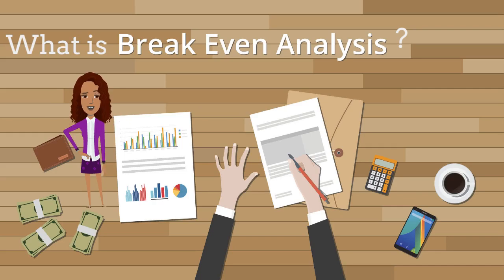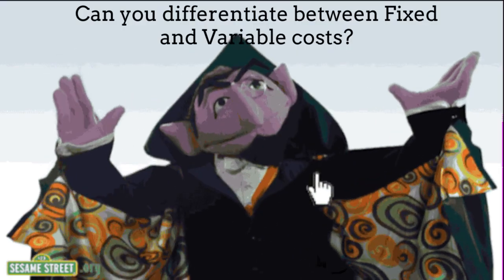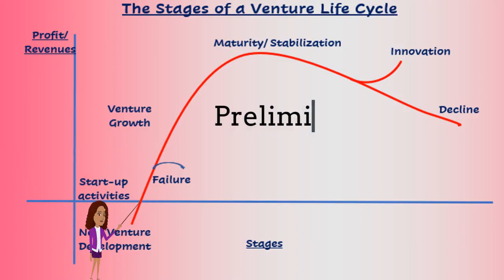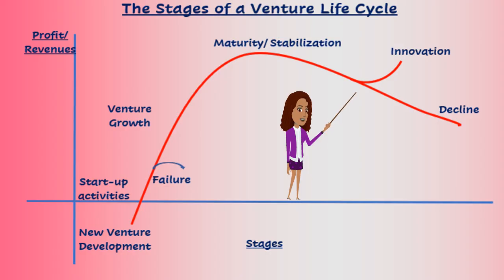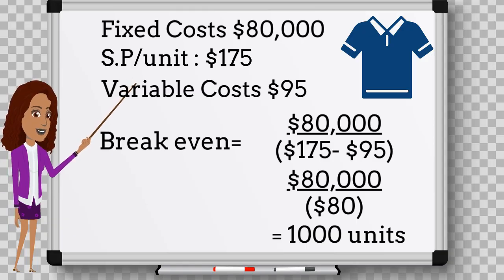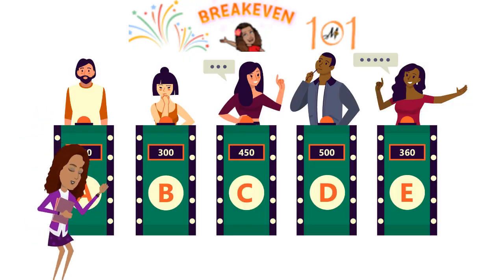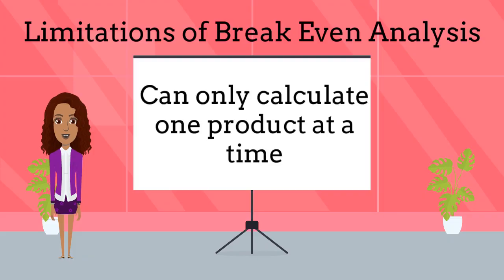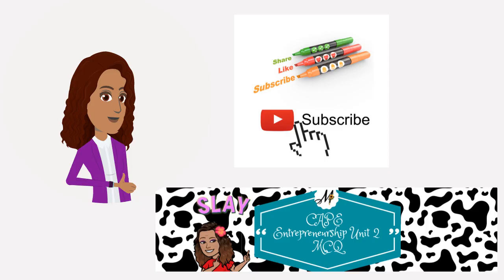S.L.A.Y. CAPE Entrepreneurship Unit 2- Breakeven 101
S.L.A.Y. CAPE ENTREPRENEURSHIP UNIT 2 with this short tutorial on Breakeven 101 :)

* Bio*
My name is Marina Austin and I am a mother, educator and author who is passionate about making a difference in the lives of children and sharing her Roman Catholic Faith.

~I have been teaching for 15 years within the primary and secondary schools of Trinidad and Tobago.
~I currently teach CAPE Entrepreneurship, CAPE Caribbean Studies, and CSEC E.D.P.M.
~I have also taught and still tutor S.E.A.
~ I have authored 8 Primary School textbooks for the new curriculum.

 My personal philosophy of education is, "If we treat our children better, they will perform better and they deserve better." Through my online ministry, I am obeying God's call on my life to teach, empower and pray. I am devoted to helping God's chosen children to overcome obstacles, develop more confidence and to grow in their Christian Faith.

 *My Featured Courses

 "S.L.A.Y. S.E.A. MATH 30 DAY CRASH COURSE

S.L.A.Y.S.E.A. MATH quickie Quizzes